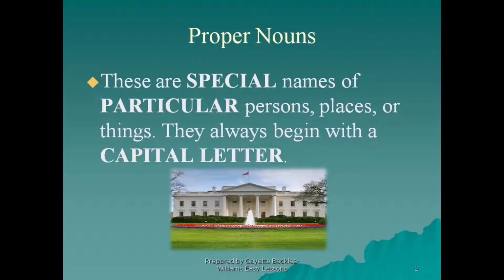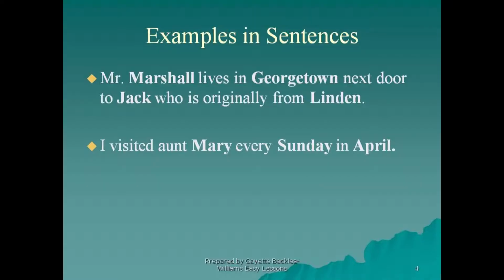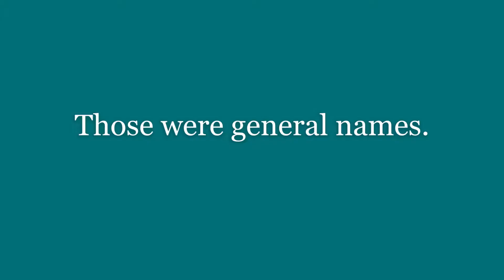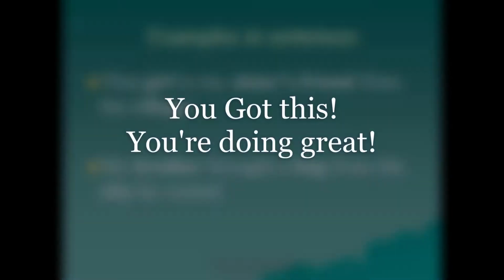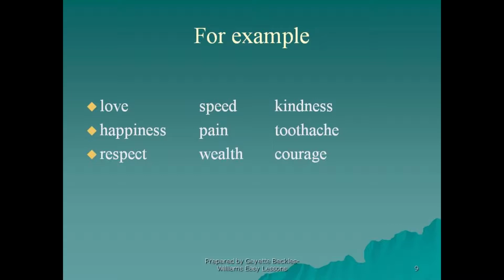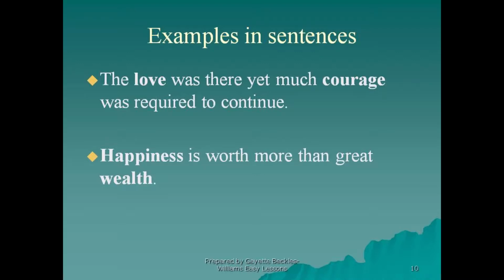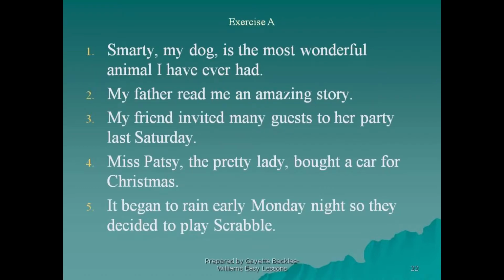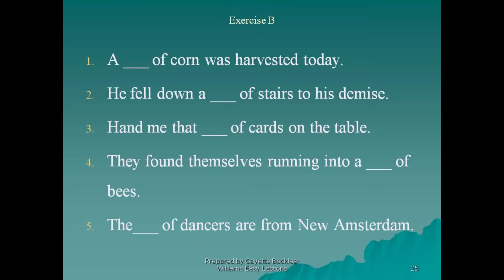Nouns Common Proper Collective and Abstract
In this Easy Lesson we look at  Nouns, Common Proper Collective and Abstract Nouns.
Have a question or difficulty? Leave a question in the comments.